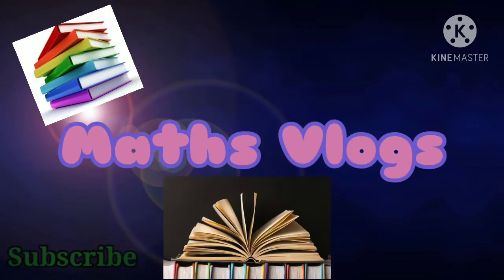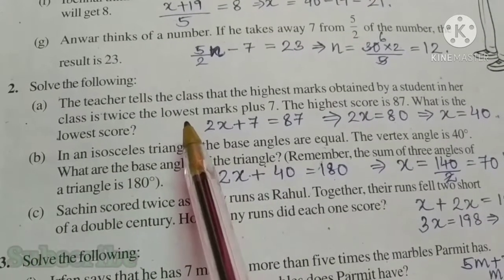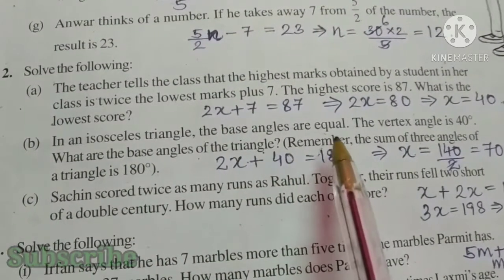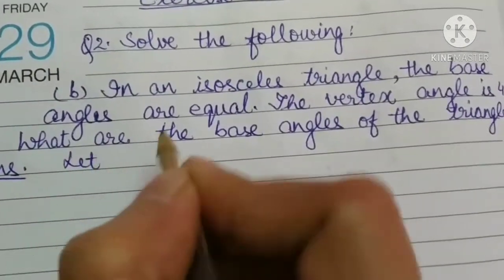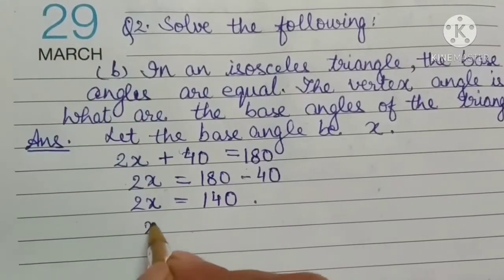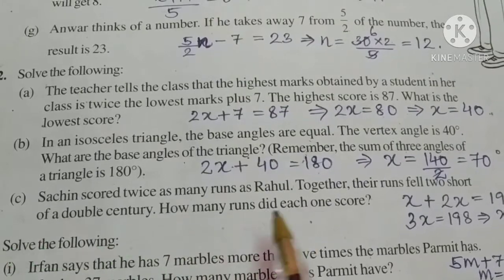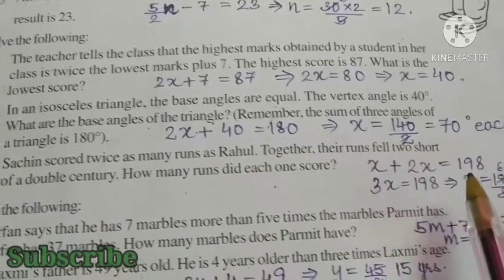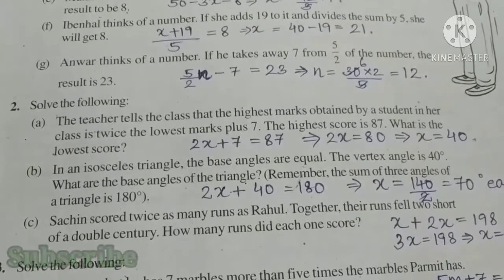Class VII - Simple Equations